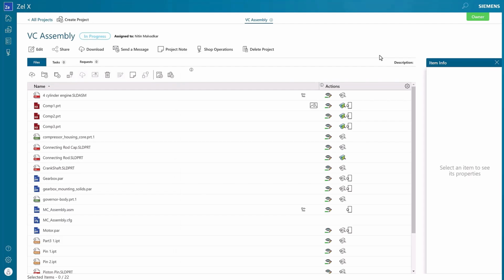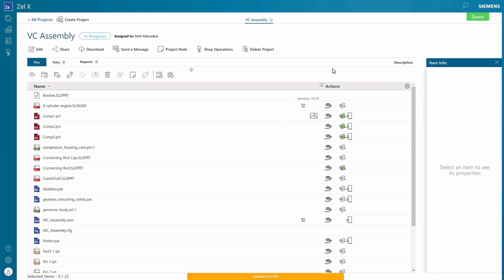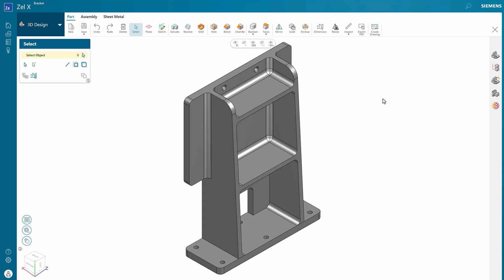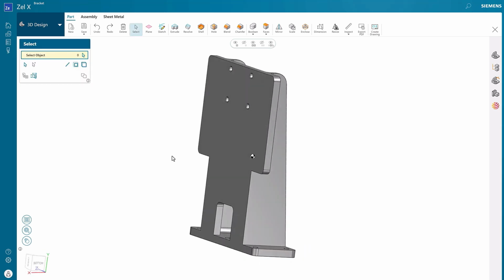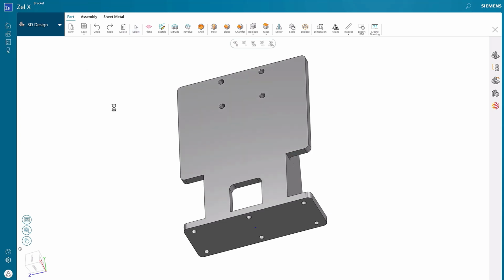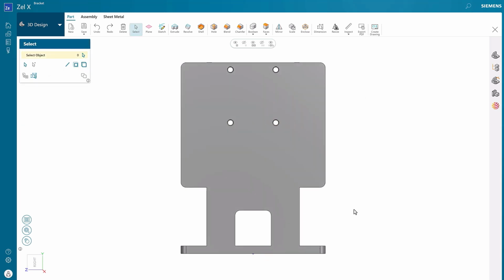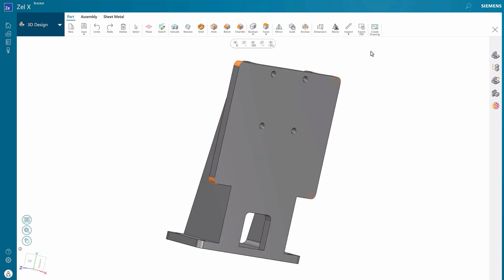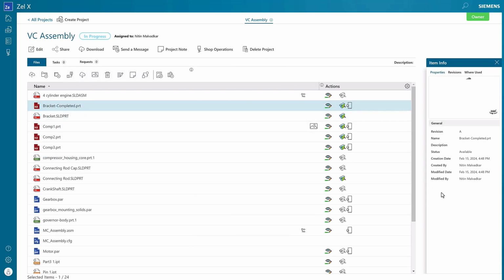Zel X: Editing imported model geometry